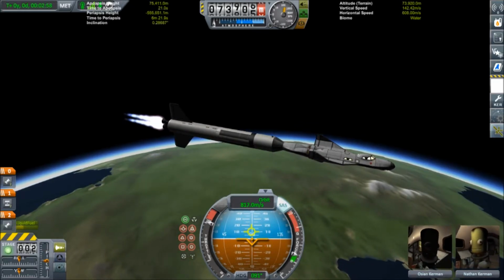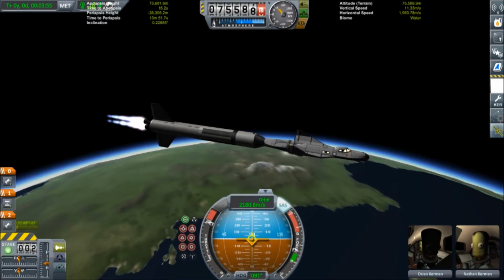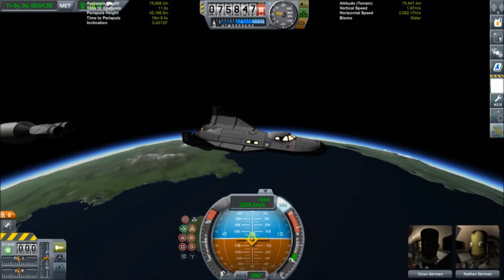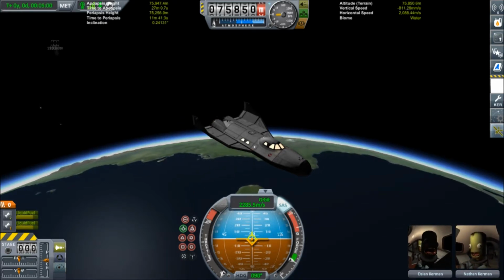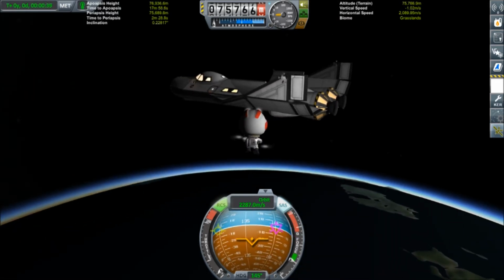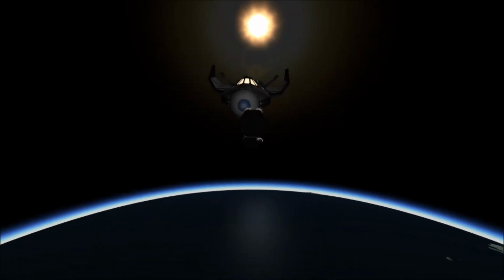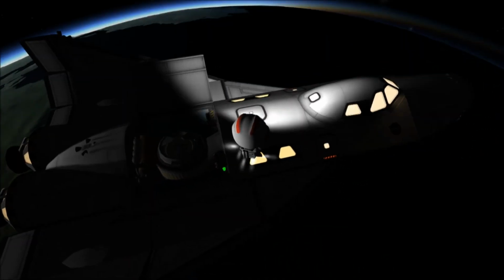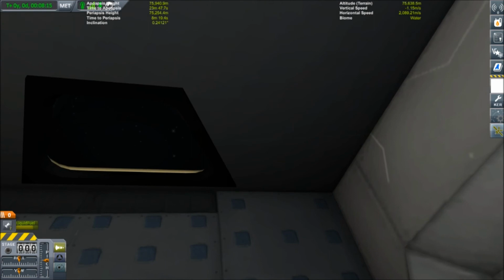KSP (Crafts): MTS Shuttle Launch Demonstration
Hello guys,
Here is a quick demonstration of the launch to orbit of the MTS (Mini Transport System) Shuttle MK2 Prototype.

This is the first flight of the MTS MK2 so it has only 2 kerbals on board.